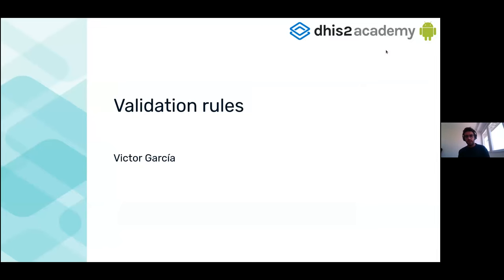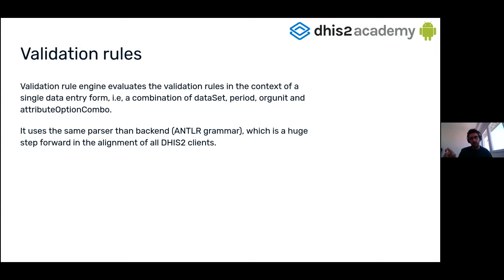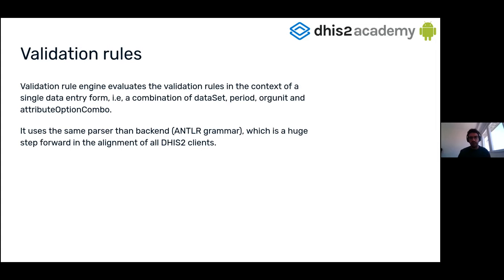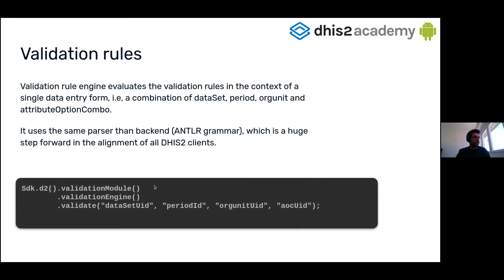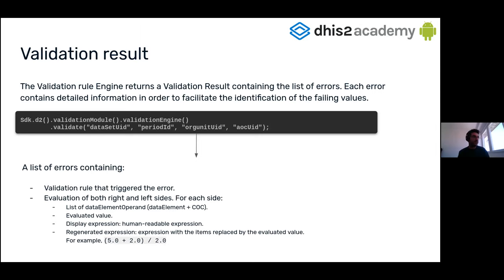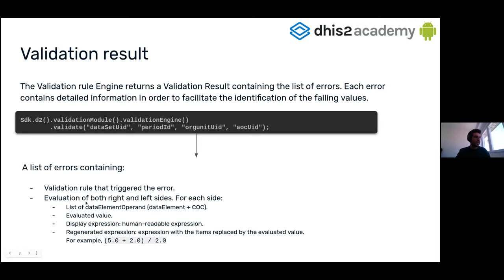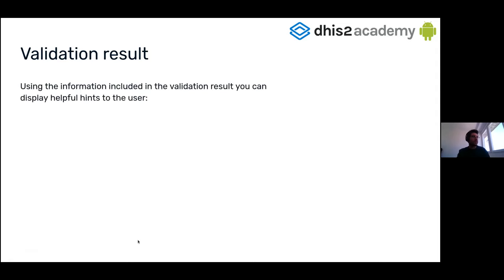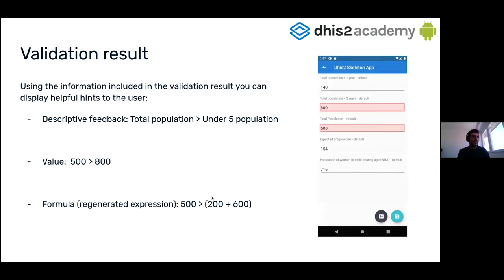DHIS2 Web and Android Workshop 2 - Android Track - Day 2 - Part 3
This session is focusing on Validation Rules